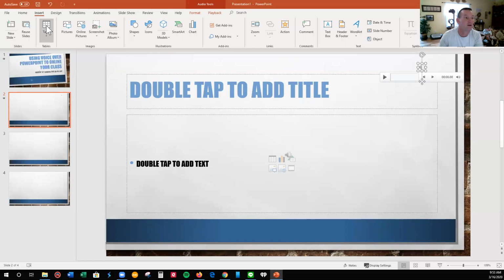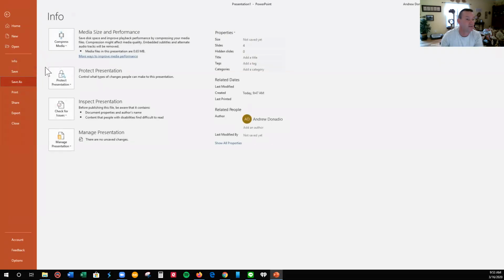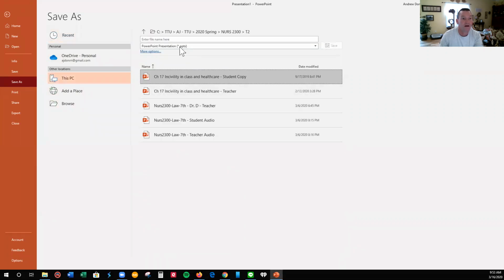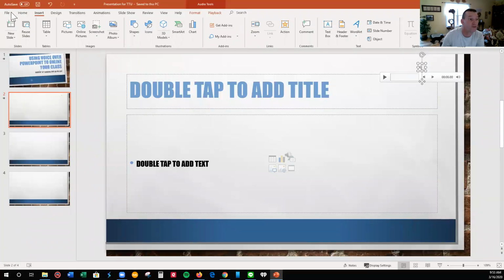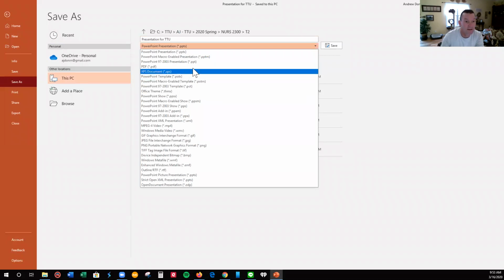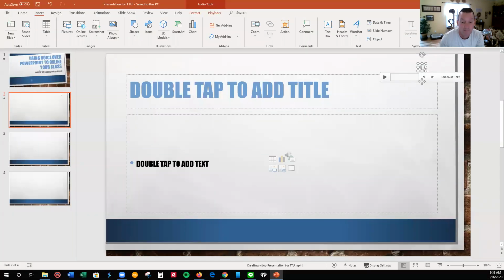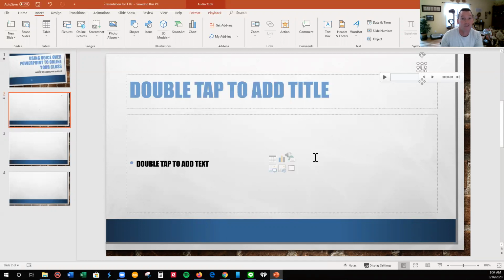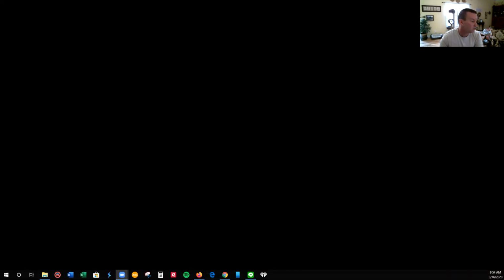Dr D Voice over PowerPoint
There may be easier ways to do this but this works for me.  Hopefully, it will be helpful to you in getting your classes ready for online delivery.